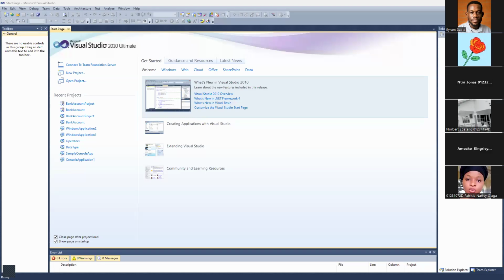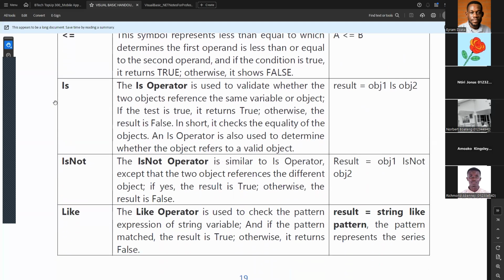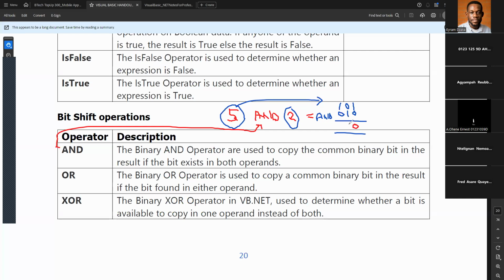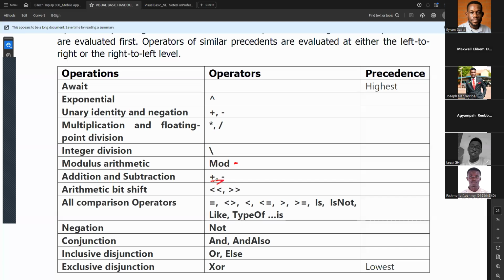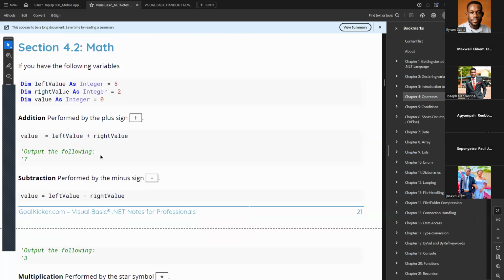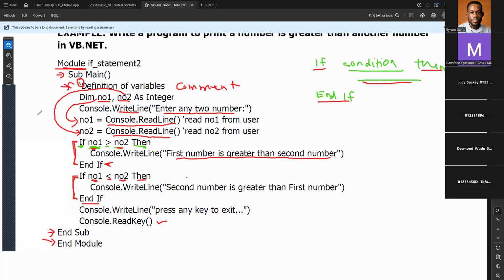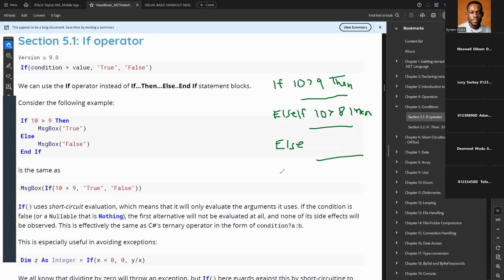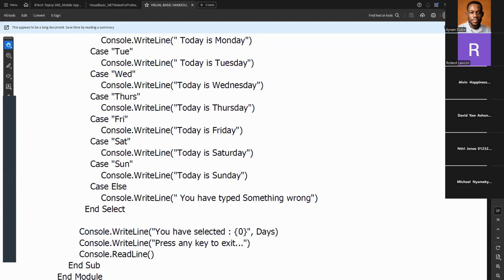Operators & Conditional Control Structures | VB.NET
Recorded Zoom session with Computer Science Students studying Object Oriented Software Development with VB.Net